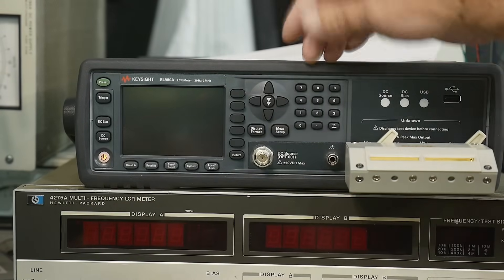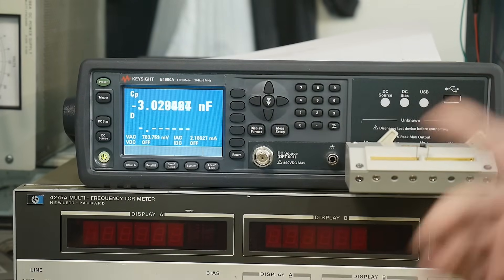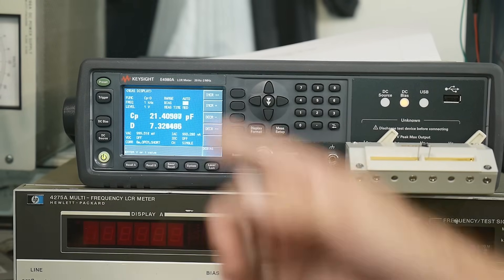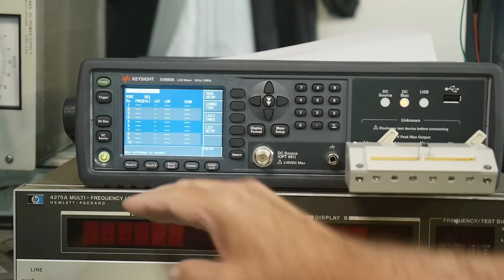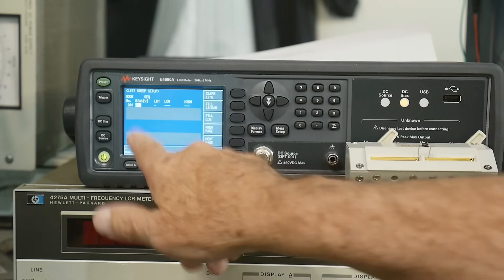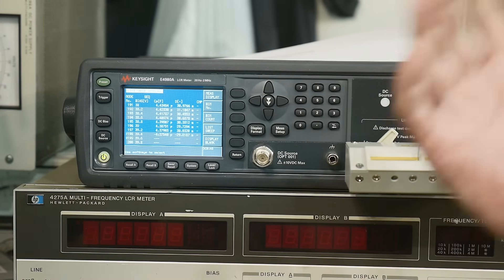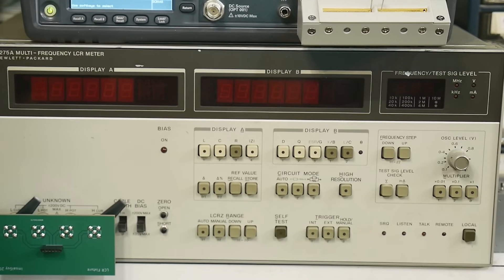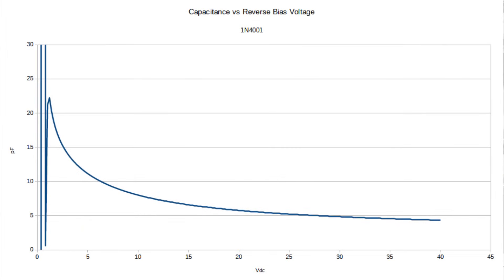#1693 Capacitance vs DC Bias on 1N4001 Diode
Episode 1693
lets look at a poor mans varactor. AKA:
Varicap diode
Variable capacitance diode
Tuning diode
Voltage-variable capacitor
Varactor capacitor
Junction varactor
Semiconductor varactor
Capacitance diode

Here's a detailed explanation of how a varactor diode works:

PN Junction: Like a regular diode, a varactor diode is made by joining a P-type semiconductor material with an N-type semiconductor material to form a PN junction.

Depletion Region: When no external voltage is applied, a natural depletion region forms at the junction. This depletion region is a non-conductive area caused by the absence of free charge carriers due to the combination of the P-type and N-type materials.

Capacitance Variation: The width of this depletion region is inversely proportional to the voltage applied across the diode terminals. When a reverse-bias voltage is applied (i.e., the positive terminal of the voltage source is connected to the N-type material and the negative terminal to the P-type material), the depletion region widens. Conversely, when a lower reverse-bias voltage is applied, the depletion region narrows.

Capacitance Control: The changing width of the depletion region alters the effective capacitance of the diode. A wider depletion region decreases the capacitance, while a narrower depletion region increases it.

Usage in Circuits: In electronic circuits, varactor diodes are primarily used as voltage-controlled capacitors. They find applications in various devices such as radio frequency (RF) tuners, phase-locked loops (PLLs), voltage-controlled oscillators (VCOs), frequency multipliers, and filters.

Tuning and Frequency Control: By changing the applied voltage across the varactor diode, it's possible to alter the capacitance value. This property is employed for tuning circuits, modulating frequencies, and controlling oscillation in electronic systems.

In summary, a varactor diode works by manipulating the width of the depletion region in a semiconductor junction, thereby altering its capacitance in response to the applied voltage. This property makes it valuable in numerous electronic applications where voltage-controlled capacitance is required.